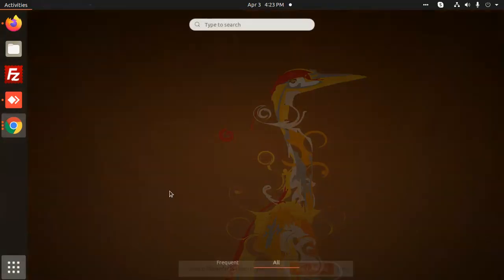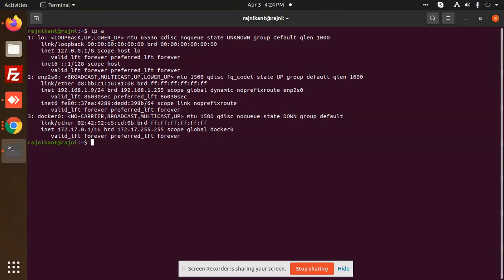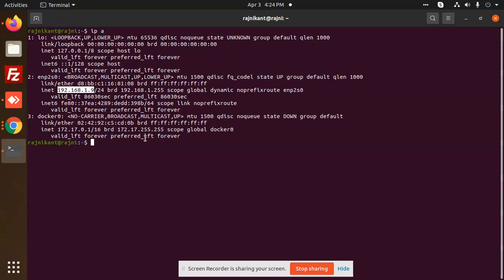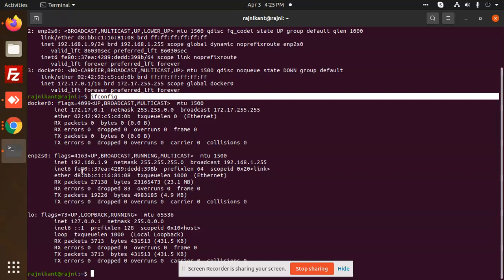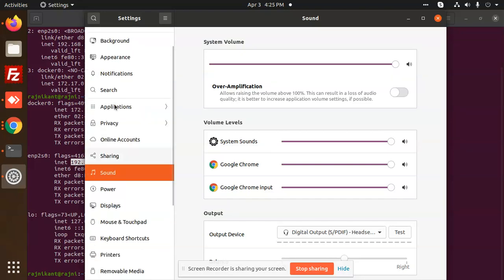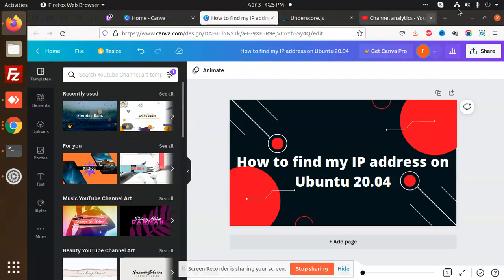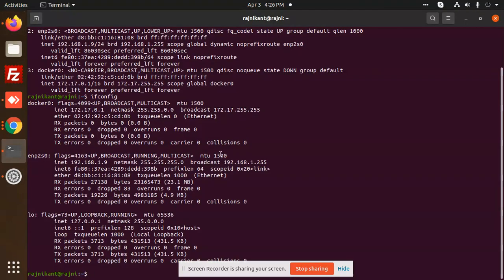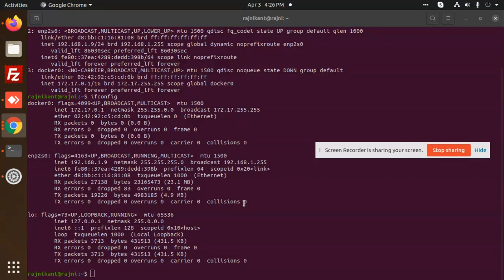How to find my IP address on Ubuntu 20.04 | How to check my IP address on Ubuntu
How to find my IP address on Ubuntu 20.04